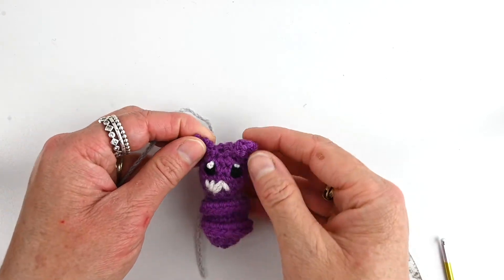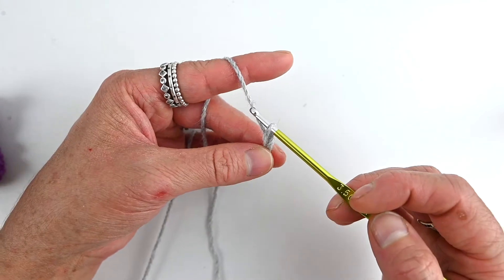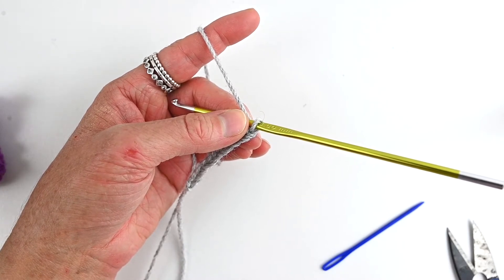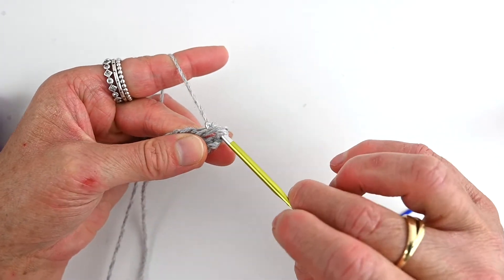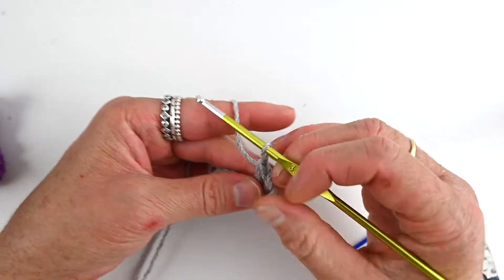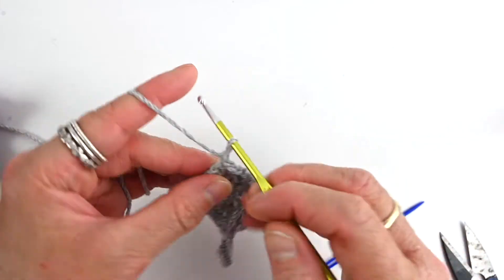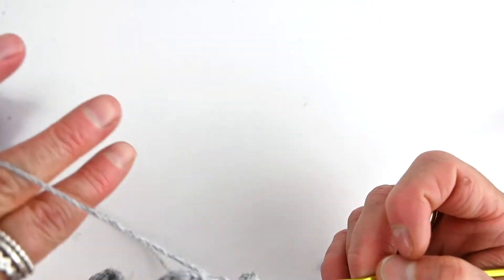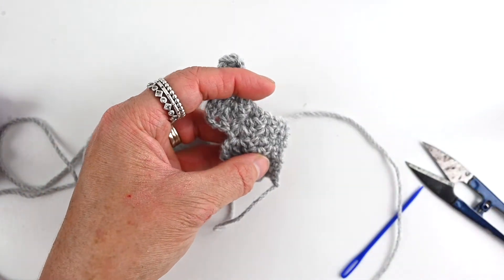How to make a Bat Pencil Topper Crochet Tutorial - Part 3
Bat Pencil Topper Crochet Pattern - Meet "Trixy Bat" from our Halloween Collection

When the moon and stars are out, Trixy Bat comes out to play.  He uses his special echolocation to locate his friends so they can party and feast all night long.  When the moon goes down, Trixy Bat can be found fast asleep hanging upside down.

Now you can create your very own "Trixy Bat" Pencil Topper with my tutorials to help you along the way stitch-by-stitch

[MATERIALS NEEDED FOR THIS TUTORIAL]
- purple, grey, white and black in 8ply wool or cotton
- Crochet Hook, Size 3.00mm or 3.50mm
- Hobby Fill

Show me your finished Creations by tagging me @doublestitchcreations or using

You may sell the items made from my patterns but please acknowledge my